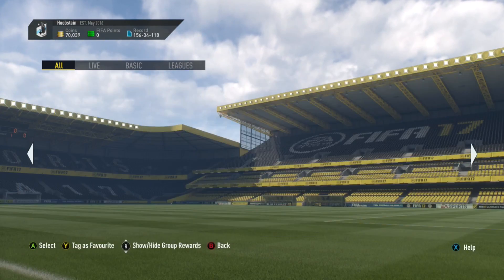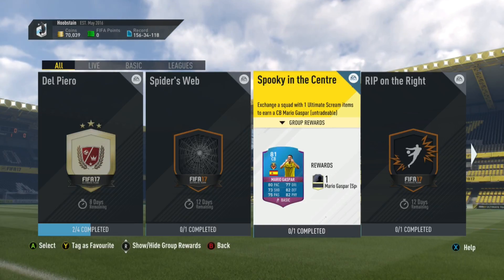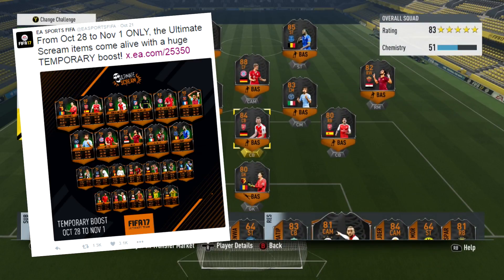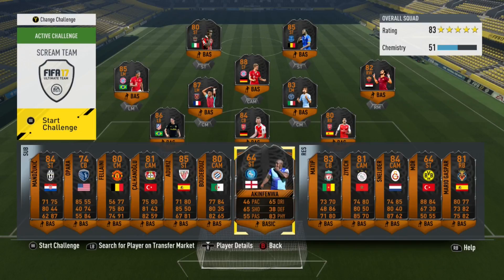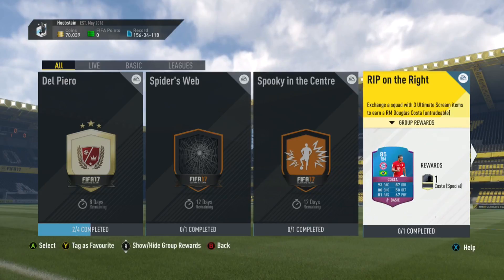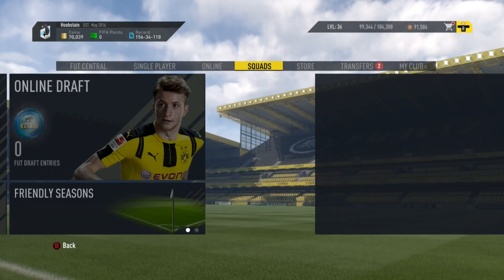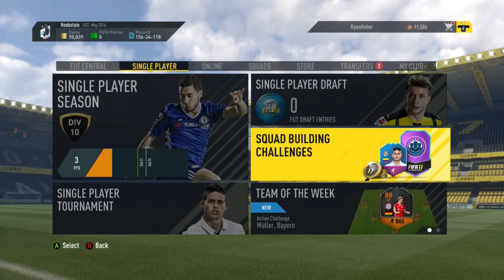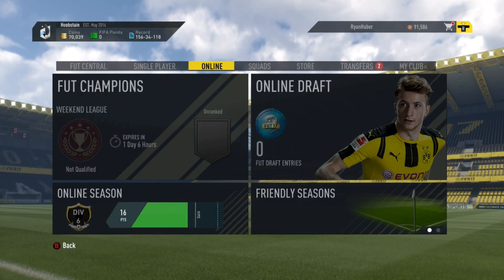HOW TO COMPLETE THE NEW ULTIMATE SCREAM SBC PAYET & COSTA CHALLENGES CHEAP!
How To Complete, The New Ultimate Scream, SBCs, Payet SBC, Douglas Costa SBC, Cheapest Way, Cheap, Methods To complete, Tips for Completing This cheap